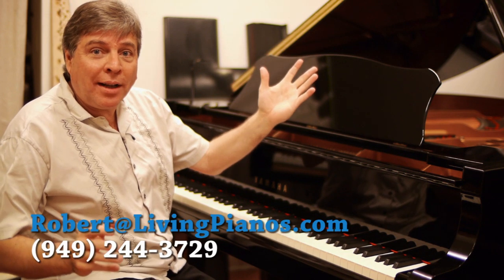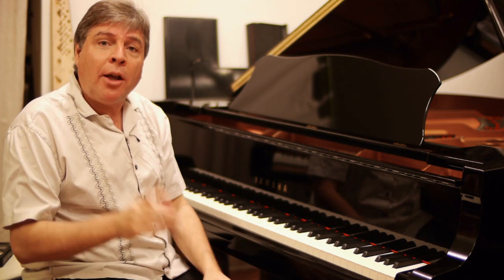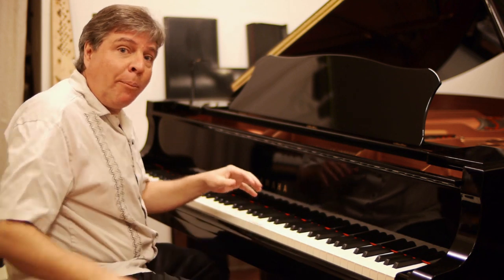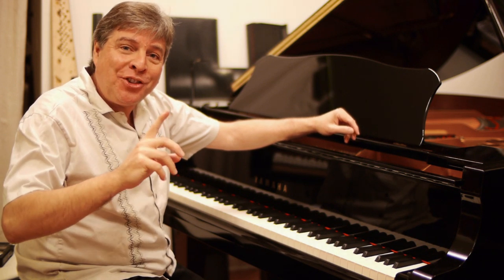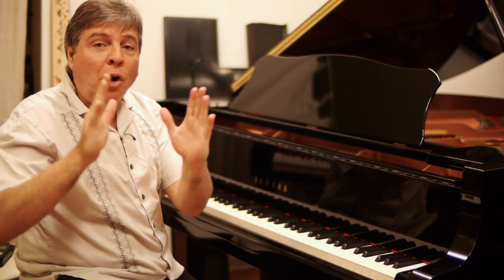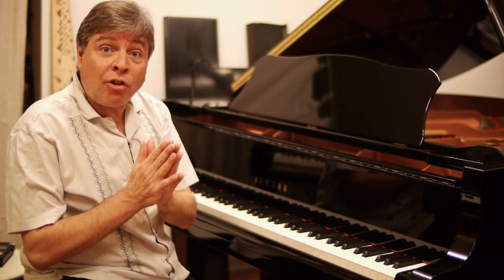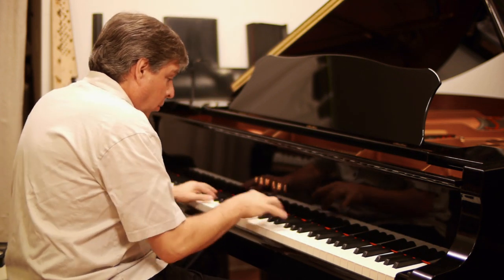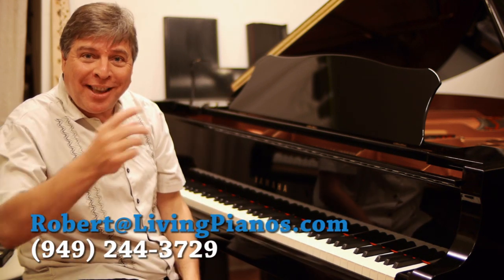Piano Techniques: How to Handle Large Leaps in Music